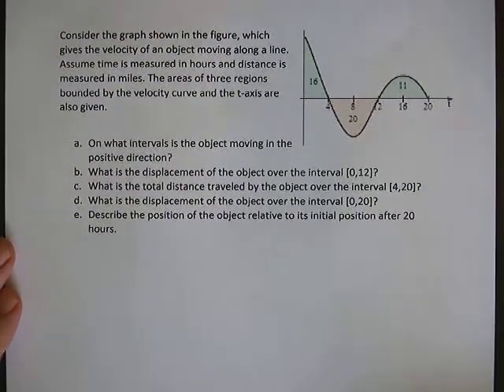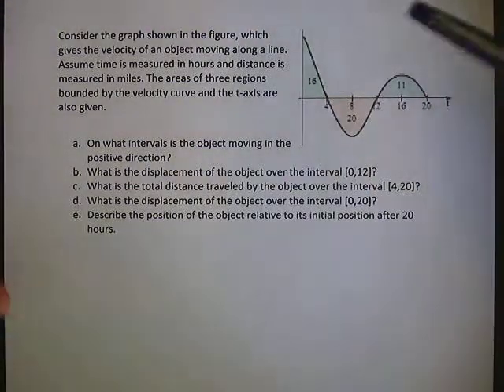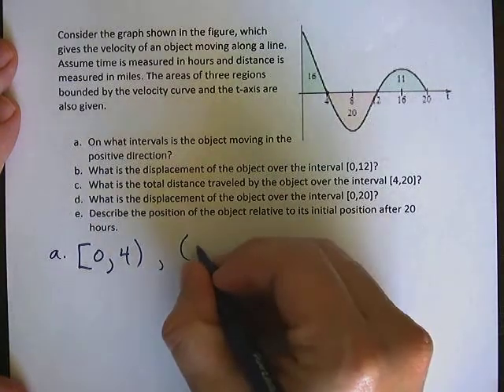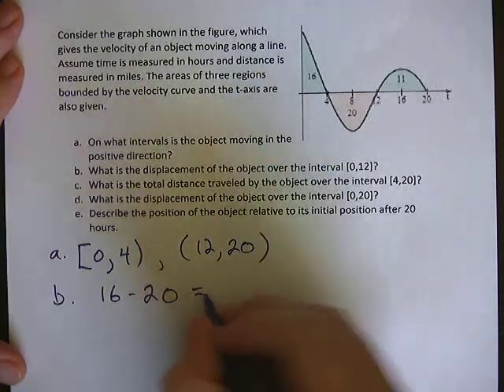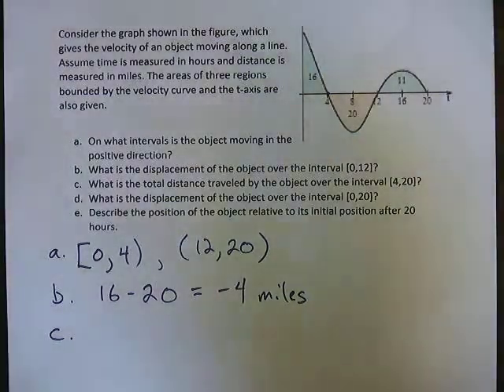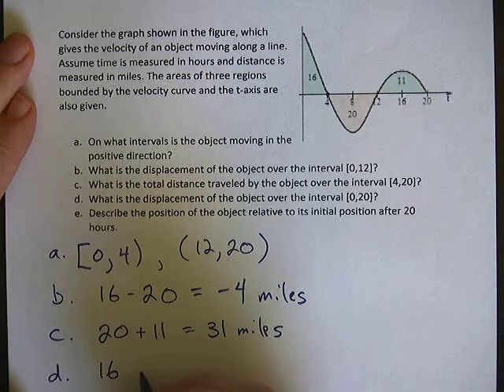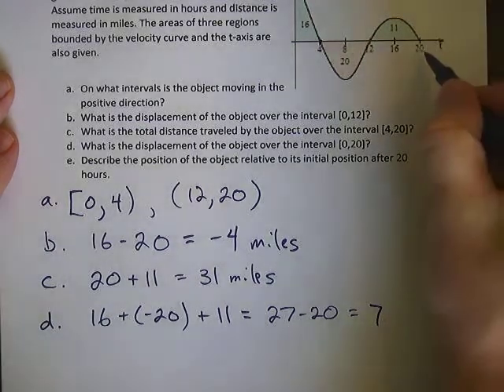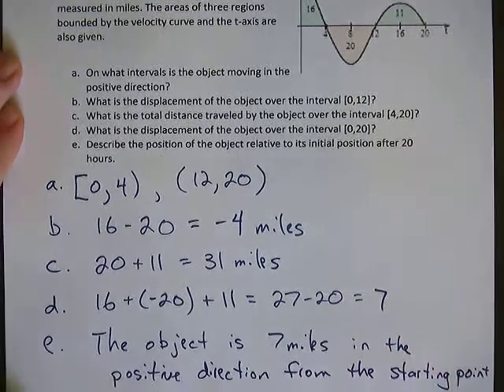Calculus: Distance and Displacement from a graph